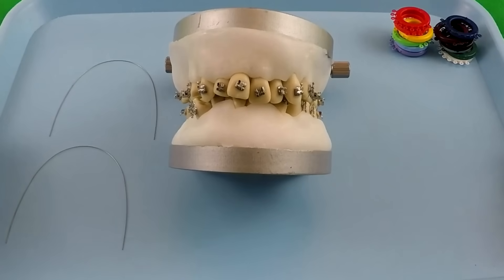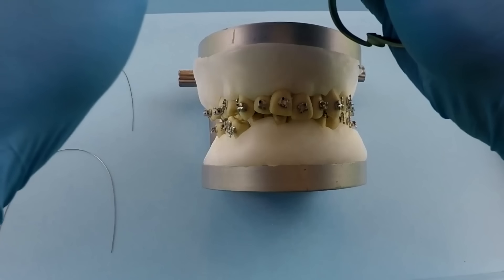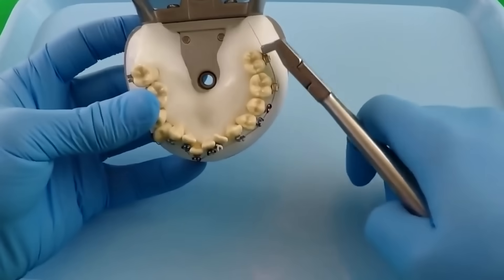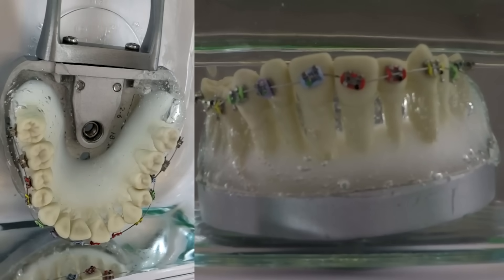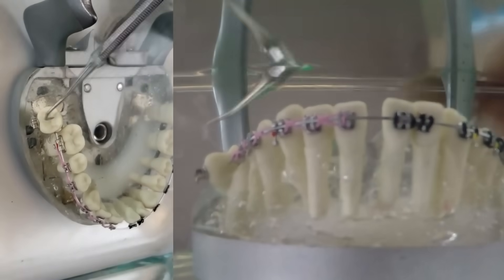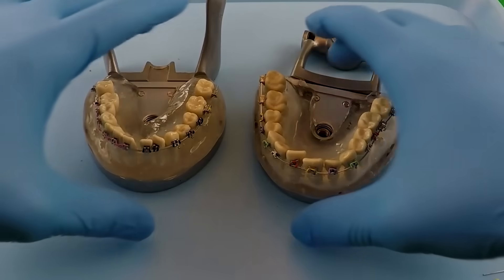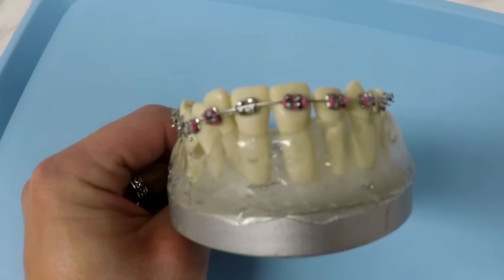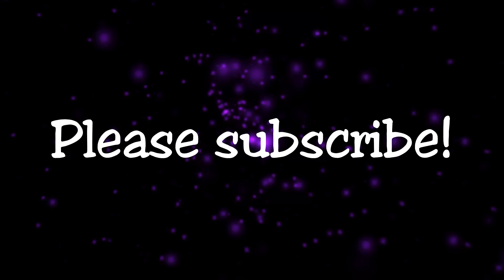Ever Wonder How Braces Work? Find Out Here!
Have you ever wondered how braces move teeth? Wonder no more! Check this out as Dr. Baron explains how wires are tied to braces and how the wires move teeth around! He uses a dentoform/typodont or a model of plastic teeth to show how teeth move. The movement you see in the video takes several weeks if not months to obtain in the human mouth, but you can see how it works in just a few minutes!

Please leave questions in the comments section, and I'd be happy to help!

Braces Time Lapse
How braces work time lapse
How to put rubber bands on your braces